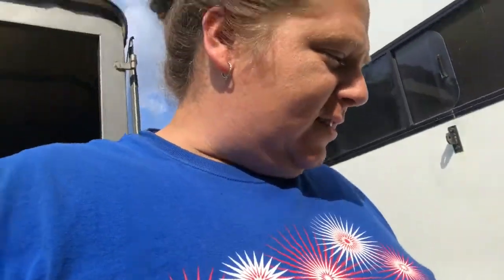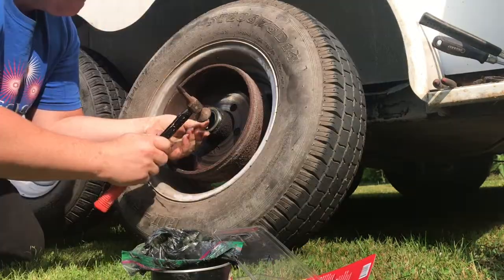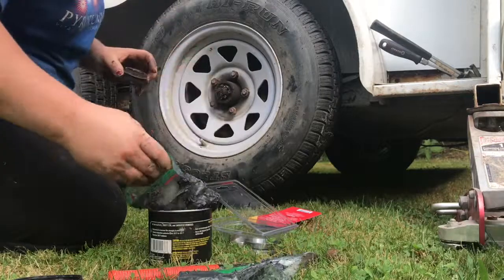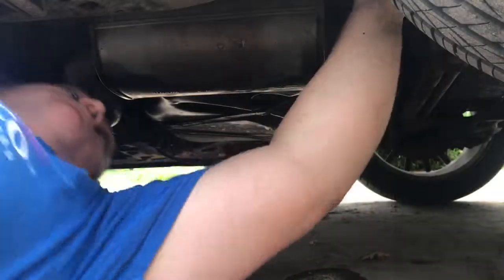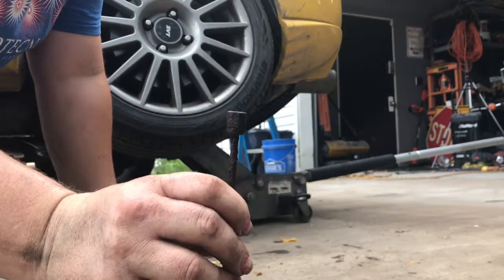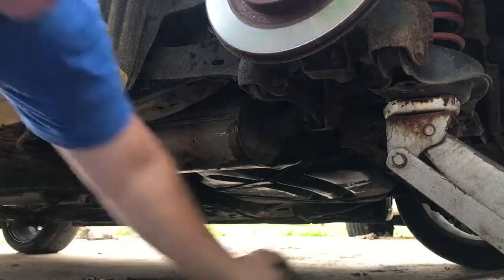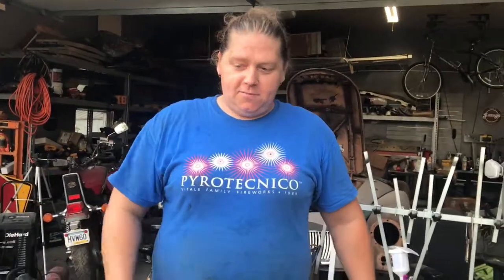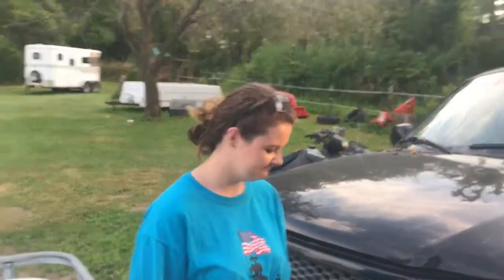Trailer repair and the saga of a broken brake line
bearings in a friends trailer along with the repair of the brake line on the SVT focus all while Jessica makes faces.